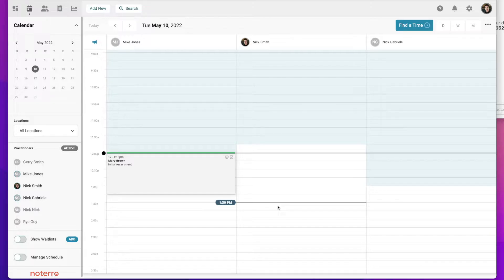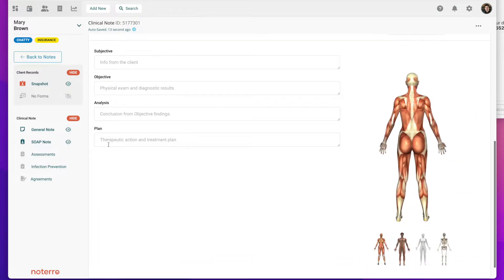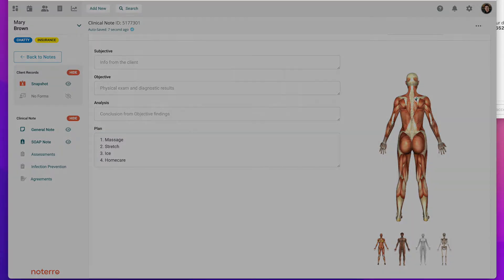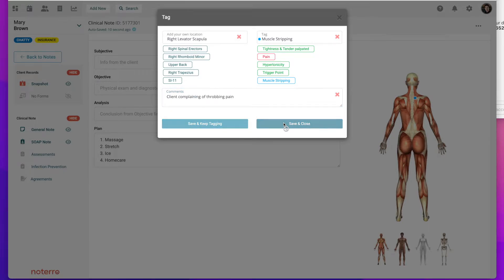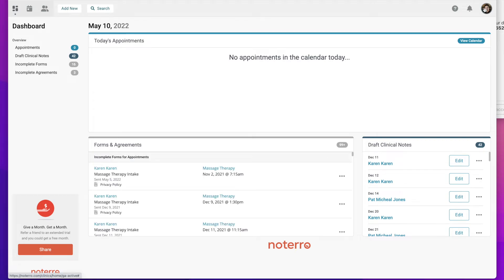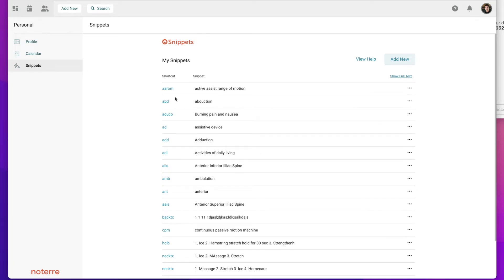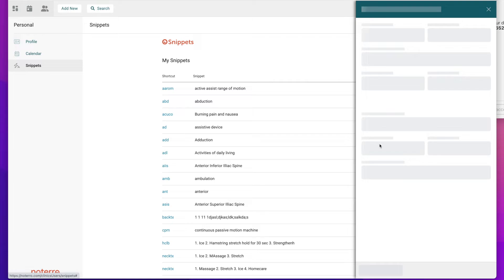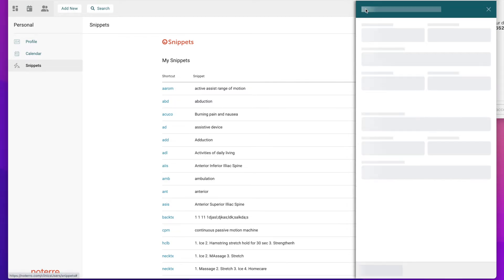How to Create and Use Snippets for Clinical Notes in Noterro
Learn how to create and manage custom Snippets for your clinical notes in Noterroo. In this step-by-step tutorial, Nick walks you through every stage from setup to seamless integration, so you can chart faster, more accurately, and with less effort.

VIDEO SECTIONS:

00:00- Intro to Snippets
00:29- Example: Adding a Treatment Plan
00:59- Snippet Library Overview

What you’ll learn:

 How to create new Snippet templates that match your workflow
 Step-by-step guide to organizing and editing existing Snippets
 Techniques for inserting Snippets quickly during note-taking
 Time-saving tips to streamline charting and reduce redundancy
 Best practices for integrating Snippets into your daily clinical routine